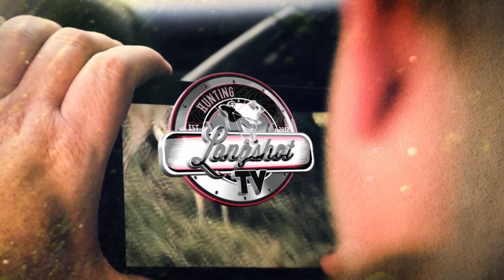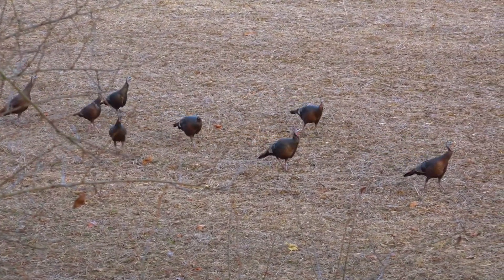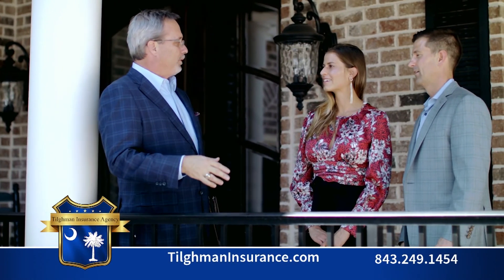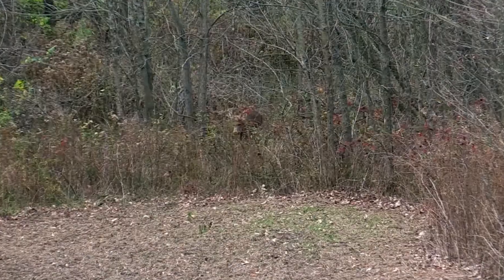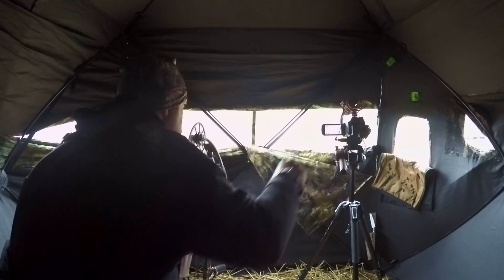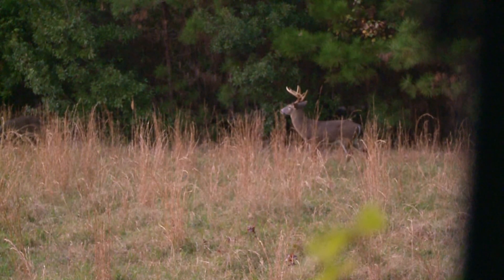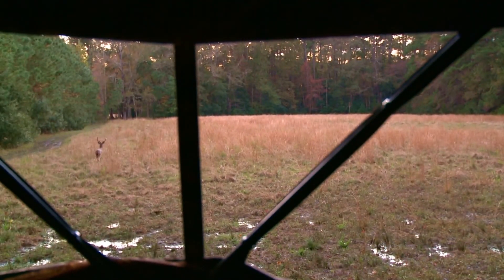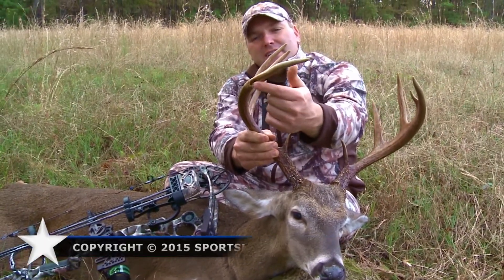Longshot TV - So Low So High